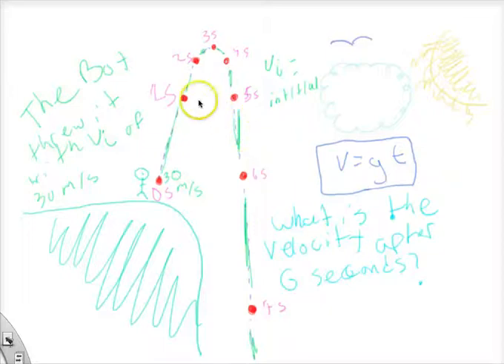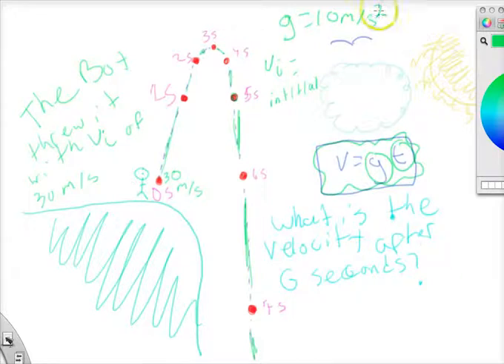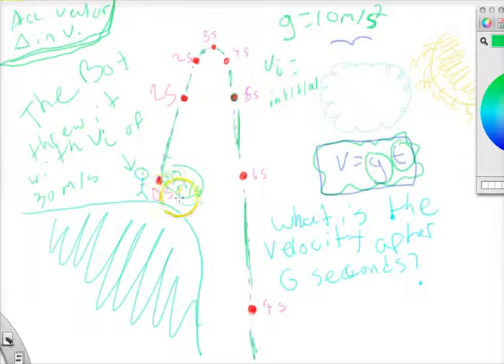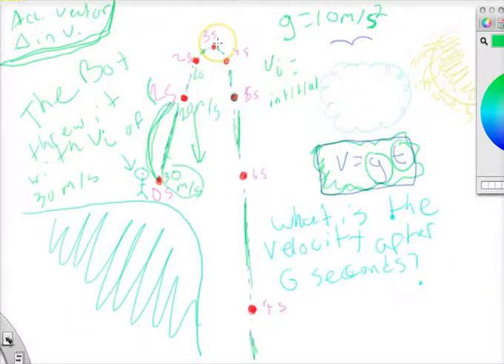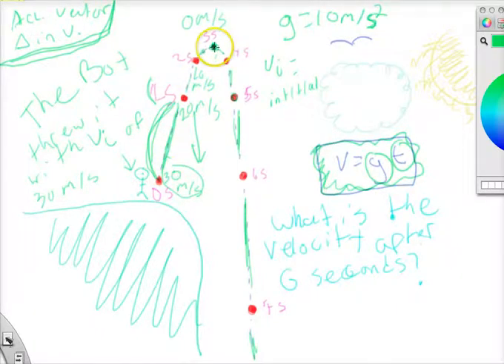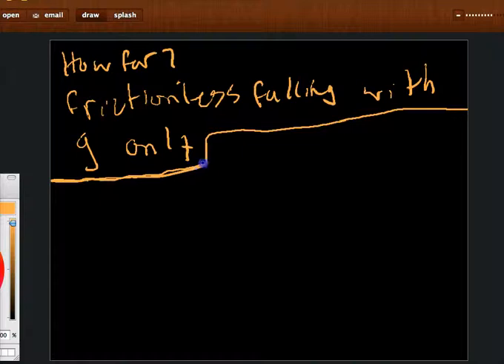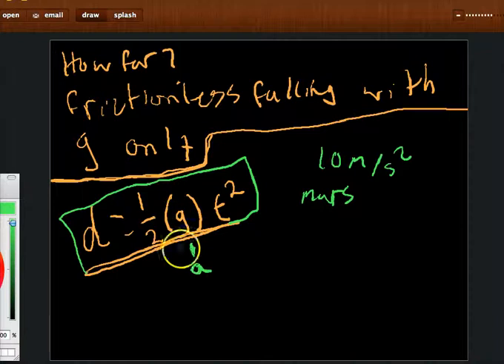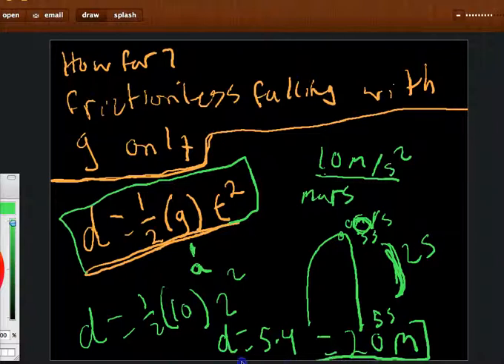Projectile Motion Part 4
Part 4 of the projectile motion chapter (2) in Paul G. Hewitt's Conceptual Physics Textbook